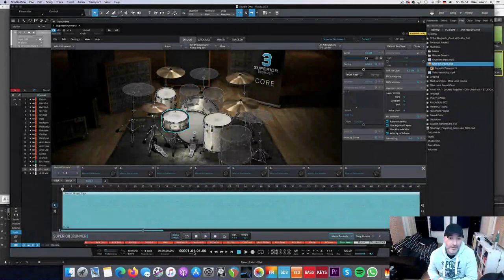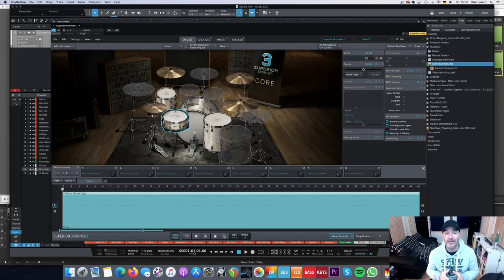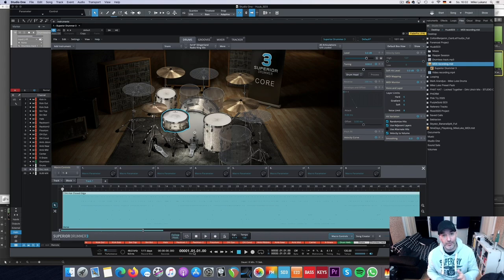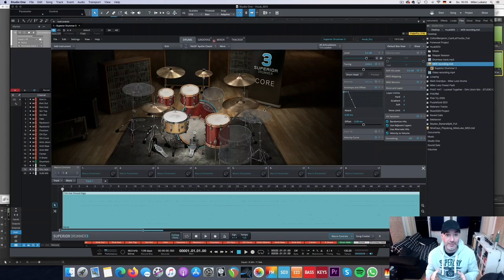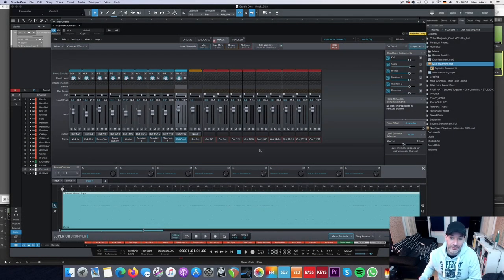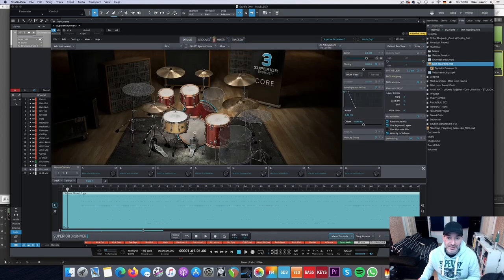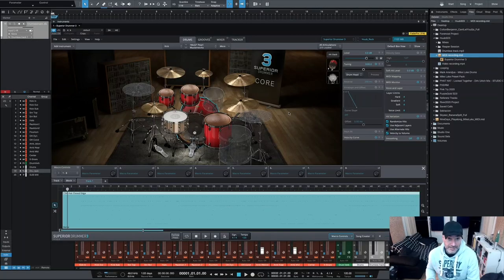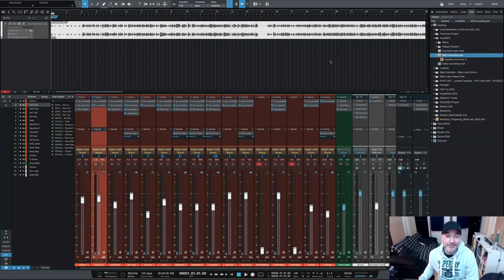Is the core library of Superior Drummer 3 (still) any good? (feat. Huub83)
After all those fancy expansion packs that have been released lately, you might ask: Why cannot I just use the core library? In this video, I talk about three reasons why people sometimes struggle with the core library and demonstrate how you can achieve everything from a dry and tight sound to open and loud with just a few clicks of the mouse.

Chapter:
0:00 Intro
1:34 Understanding sample recording
2:43 Utilizing the software
3:58 People are lazy
6:11 Huub's performance
7:17 Mixing a dry kit
13:43 Dry Kit Performance
15:44 Mixing a rock kit
17:17 Rock Kit Performance
19:16 Conclusion

@Huub83 Drums